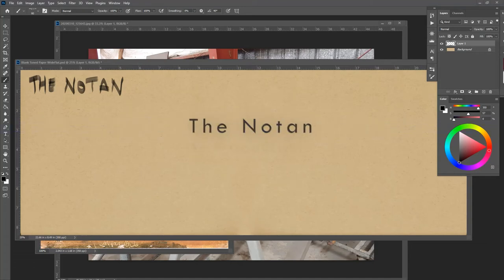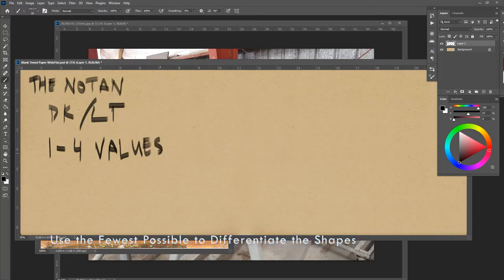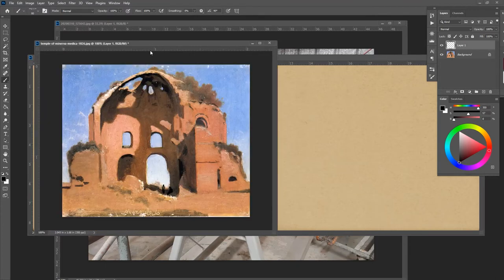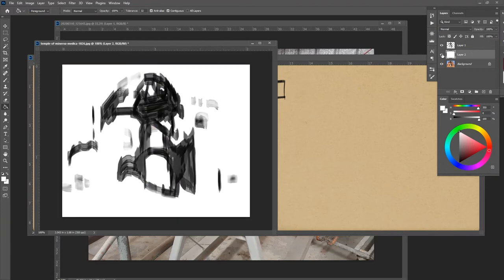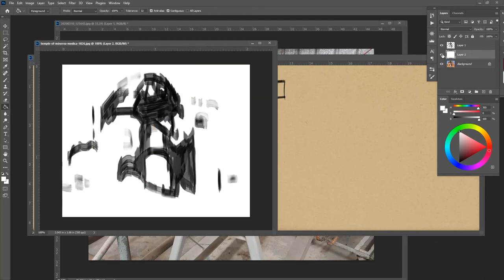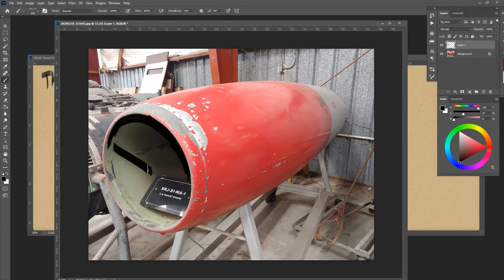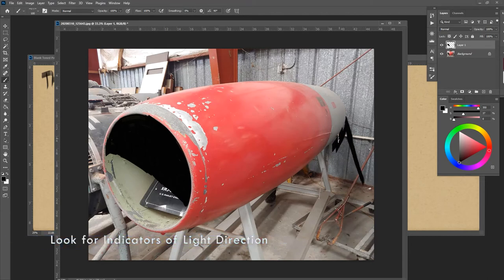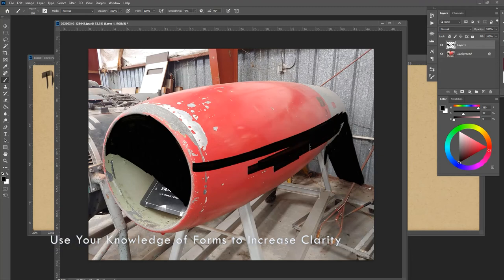Beginning Painting: Intro to the Notan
This video is an introduction to the Notan, a very simple way to differentiate light and dark shapes in painting. This is demonstrated digitally in this video and will be applied in the analog paint-along video coming up next.